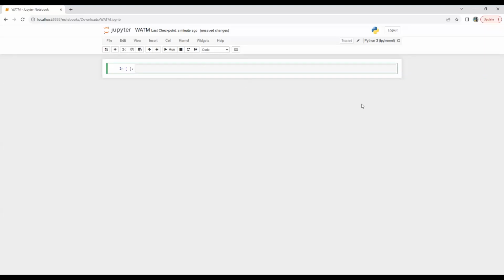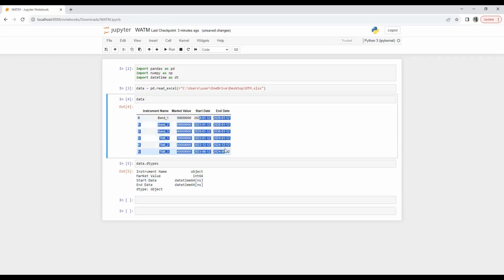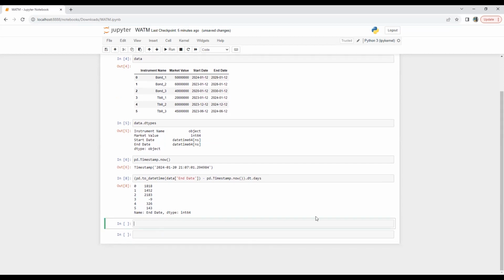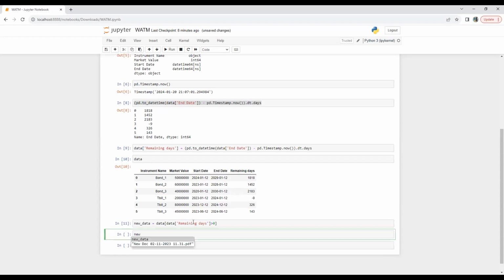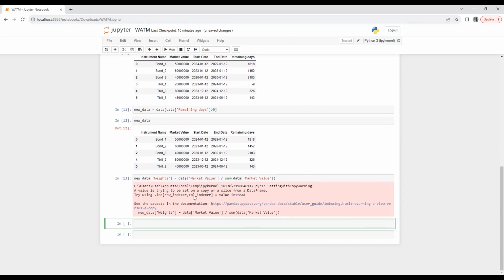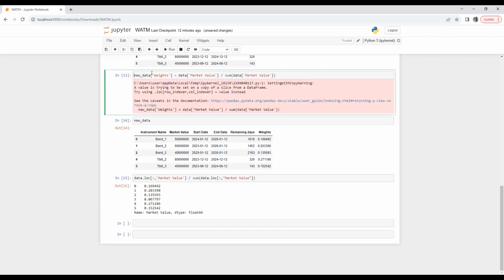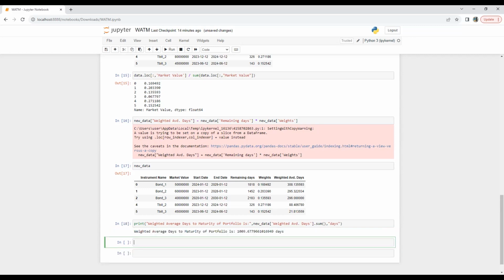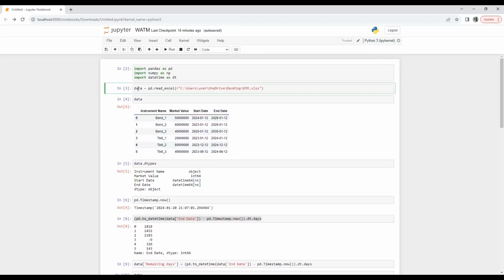Portfolio Weighted Average Days to Maturity in Python | WATM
I have calculated Weighted average days to maturity of portfolio in Python. The portfolio consist of Bonds and Treasury Bills in the portfolio, hope its helpful for you.